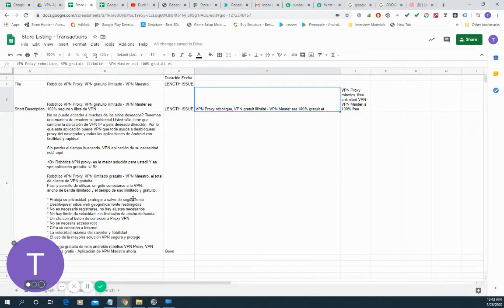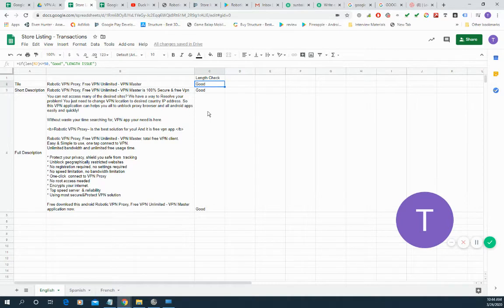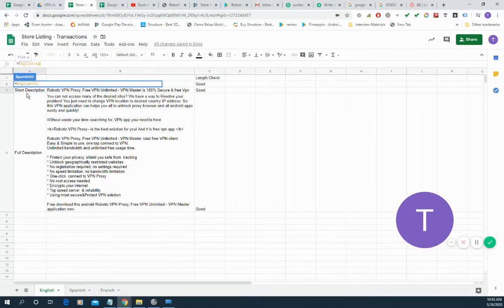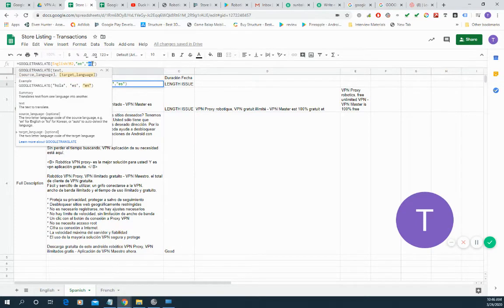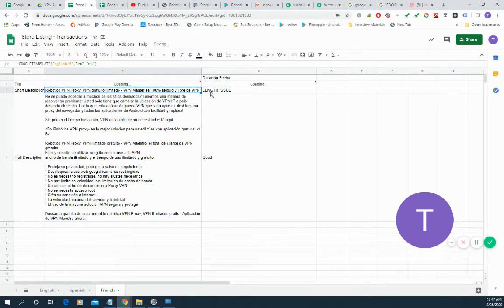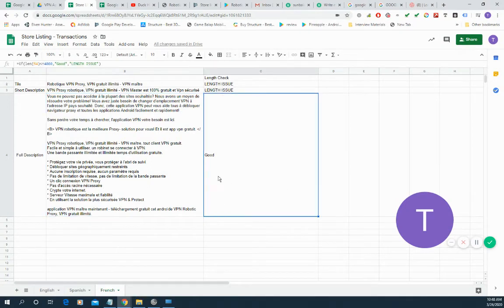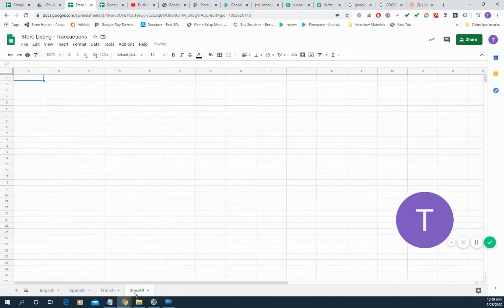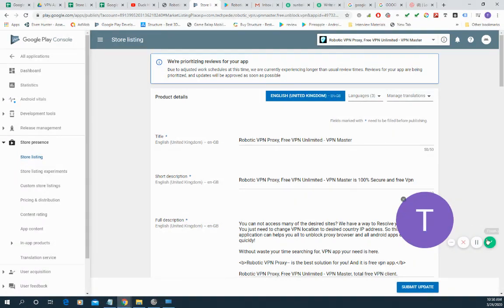GoogleTranslate Formula in Google and Publish App in Multiple Languages on Google Play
Here is a quick video to show to two import things.
1. How to use GoogleTranslate formula in google sheet to do quick translate tile, short and full description for apps into multiple languages
2. Add these transactions in Google Play Developer Console and subsequently to Google

Here is the link for Google sheet that I used it. Please request your access.